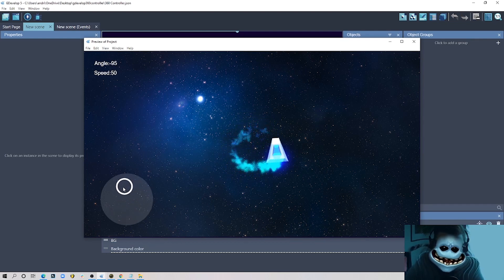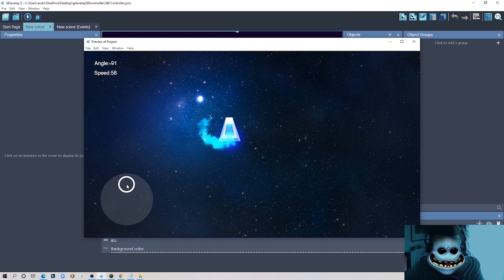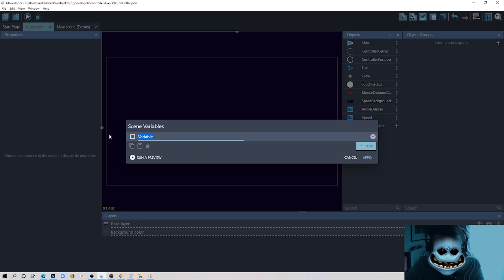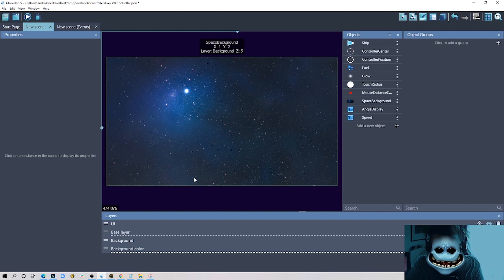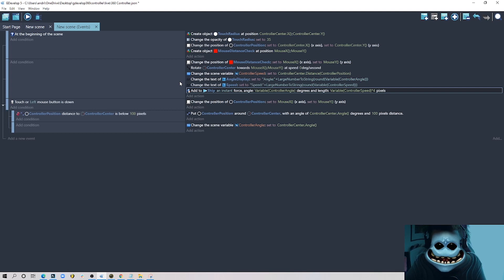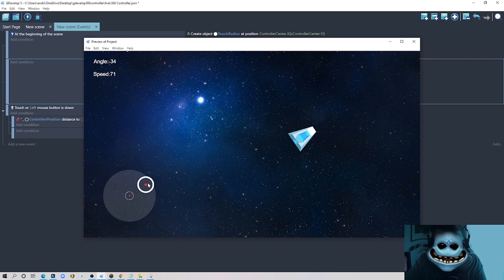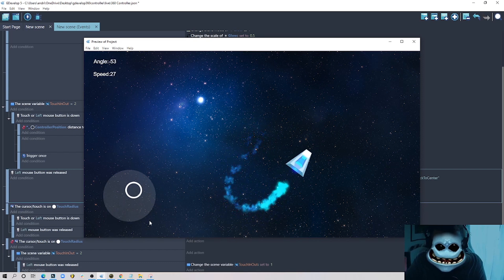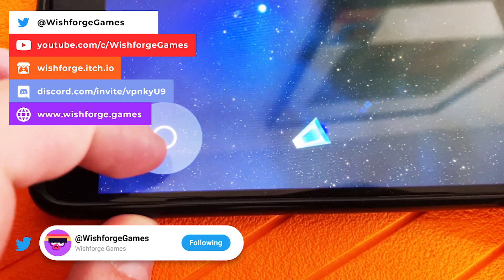How to Create a Mobile Touch 360 Joystick Controller in GDevelop 5 - Tutorial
### Important Update ###
Recently someone reported that the whole controller breaks when centring the camera on the ship. This is because mouse coordinates change. But the good news is that there is a simple solution:

1. Make sure to replace MouseX() and MouseY() in the events with MouseX("UI") and MouseY("UI")
2. Make sure to position TouchRadius Sprite Object on UI Layer as well.

### End of Important Update ###

Hey guys, another week another tutorial :) Today I will explain how to create Virtual Mobile Touch 360 Joystick Controller in GDevelop 5 to be used for mobile or touch screen devices.

If you'd like to support Wishforge Games you can do it by purchasing our original gadgets or simply by sharing this video with your friends :)